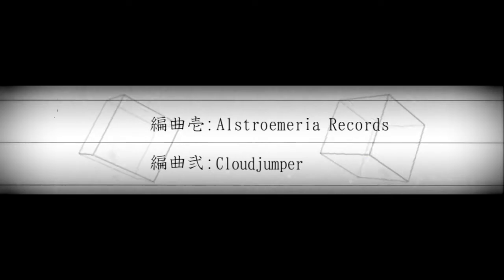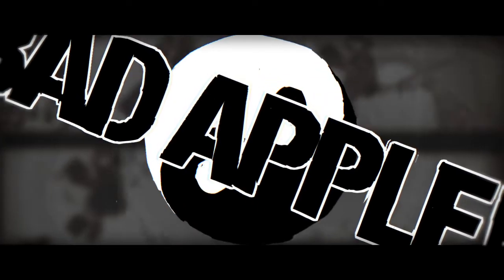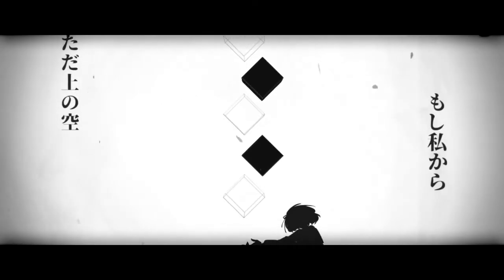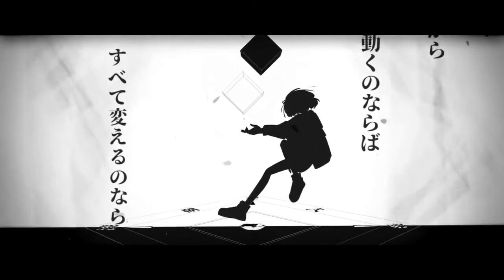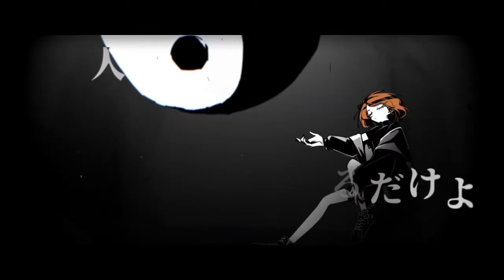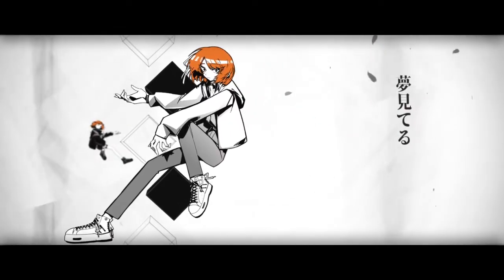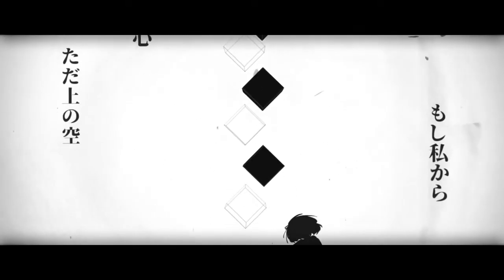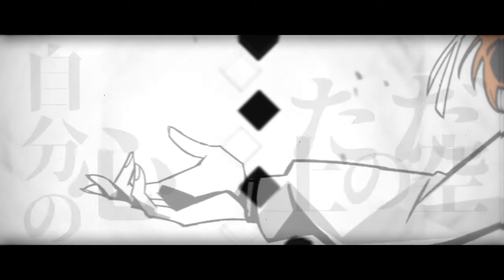【歌ってみた】Bad Apple!! / いわて cover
こんばんは。いわてしゆきのいわてです。
今回はソロで東方ヴォーカルアレンジ曲「Bad Apple!!」を歌わせていただきました。

本家：上海アリス幻樂団
　　　「東方幻想郷」３面道中テーマ　Bad Apple!!

CloudjumperさんのInstrumentalは下記サイトで視聴・購入することができます。

そして投稿日（2/14）はわたしの誕生日です。おめでとう自分。